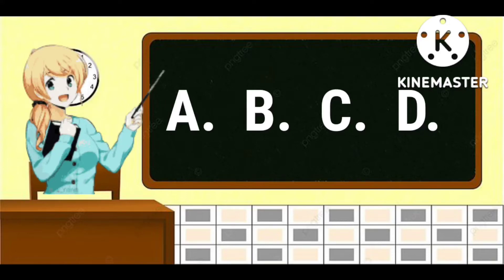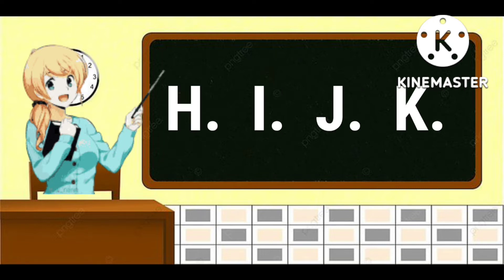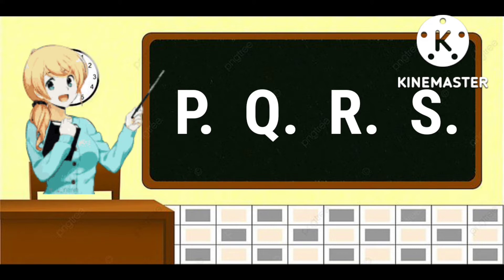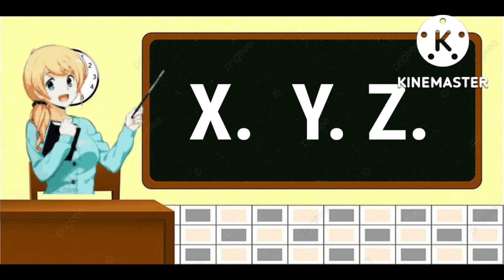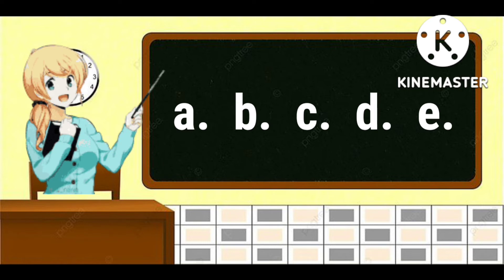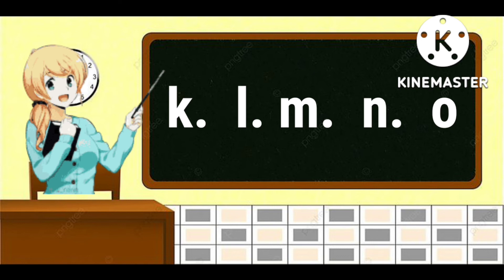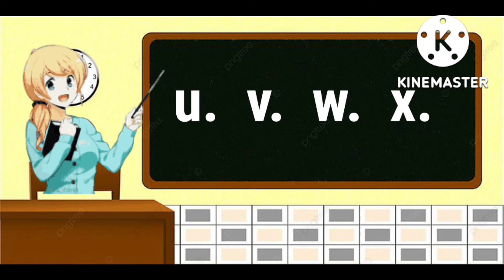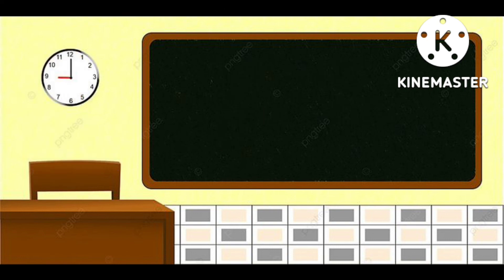a to z alphabet , kid's learning video , a for Apple , B for Ball ,c for cat 🐈🐱 , D for dog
small letters | capital letters | a to z alphabet | a for Apple | B for Ball | C for cat 🐈🐱
Roshan tara tv
eyes elephantlearn a to z alphabet sounds | two words sounds | three words sounds | kids videos | nursery rhymes small letters | capital letters | a to z alphabet | a for Apple | B for Ball | C for cat 🐈🐱